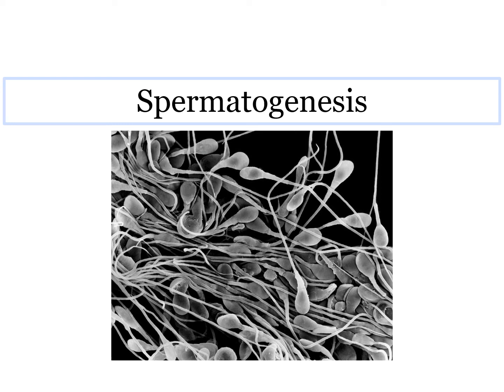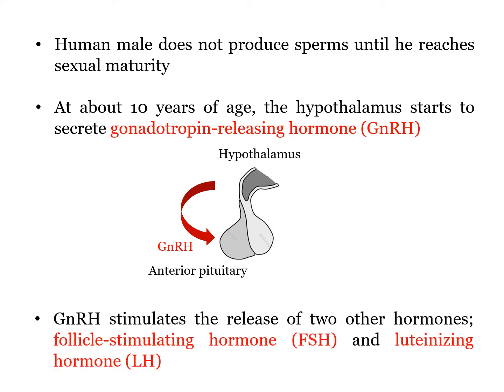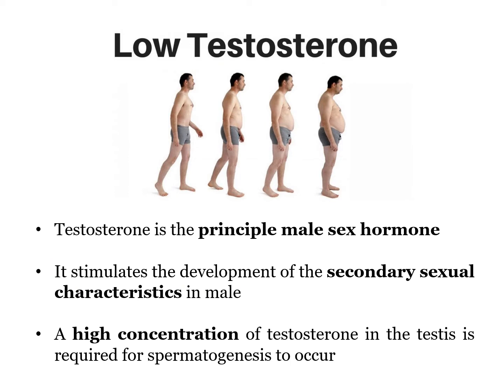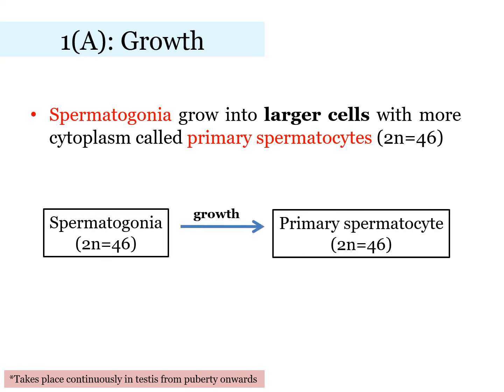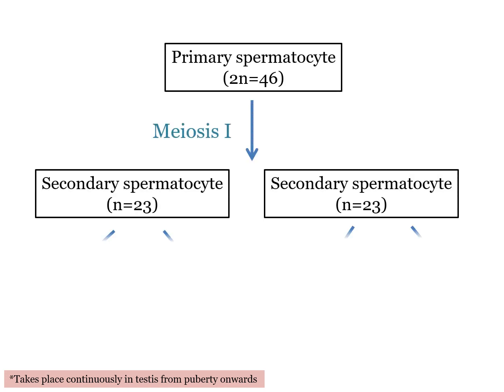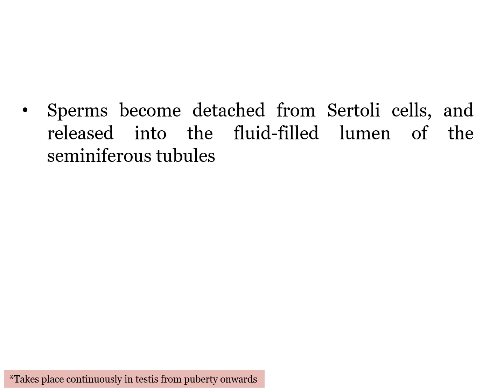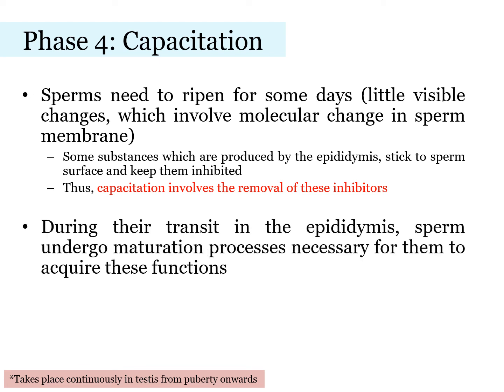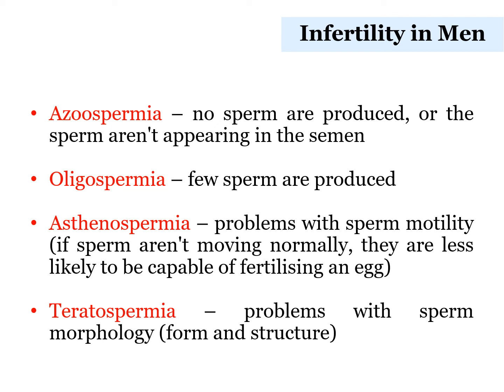PART B Human Reproductive System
03:09 Phase 1: Multiplication
04:51 Phase 2: Maturation
06:21 Phase 3: Transformation
07:58 Phase 4: Capacitation